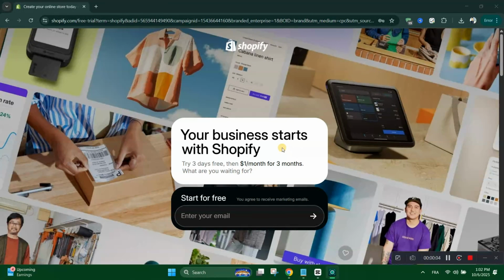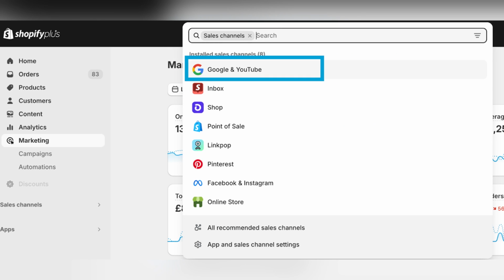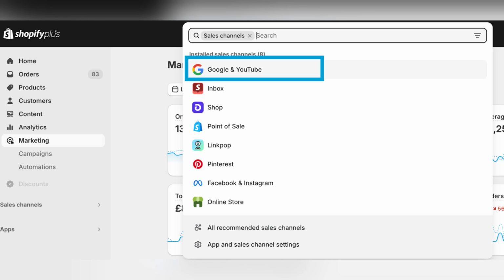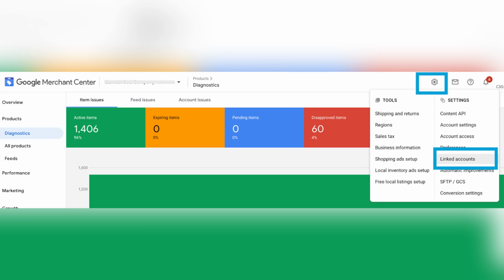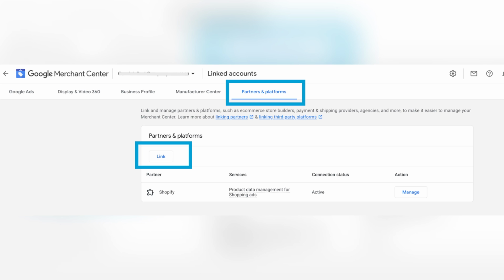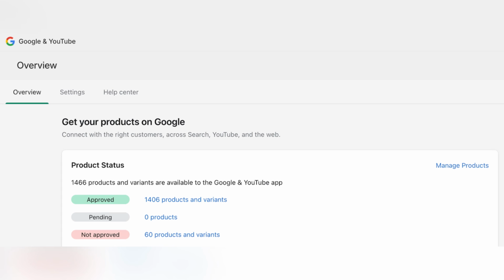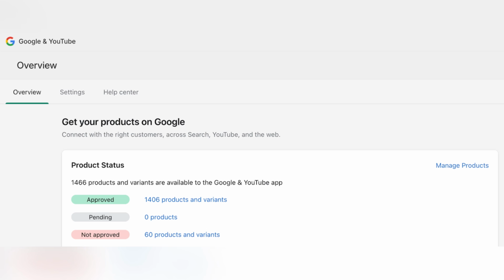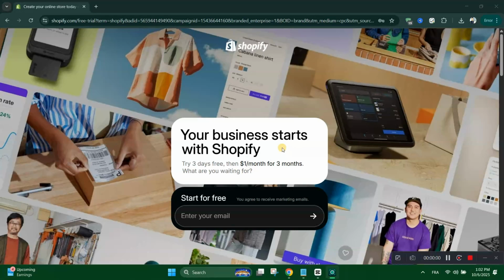How to Connect Shopify to Google Merchant Center (Step-by-Step Guide)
Want to list your Shopify products on Google Shopping? 🛒🔗
In this tutorial, you’ll learn how to connect Shopify to Google Merchant Center step by step — perfect for e-commerce entrepreneurs and online store owners who want to increase visibility and sales.

You’ll discover how to:
⚙️ Set up Google Merchant Center account
📦 Install and configure Shopify Google channel app
💡 Sync your Shopify products to Google Merchant Center
🛠️ Resolve common product feed errors
✅ Optimize product listings for Google Shopping

This guide is perfect for Shopify store owners, digital marketers, and online sellers who want to boost traffic and sales through Google Shopping.